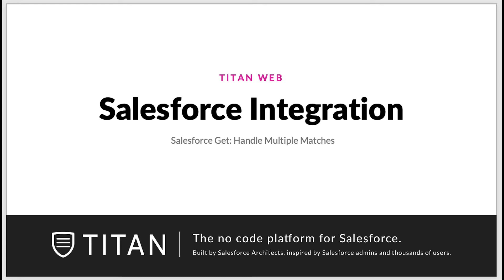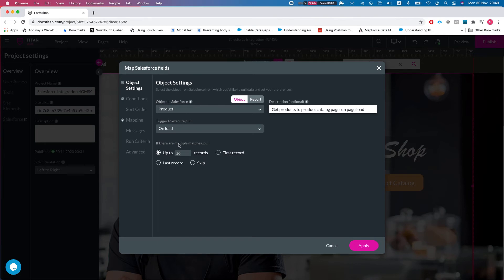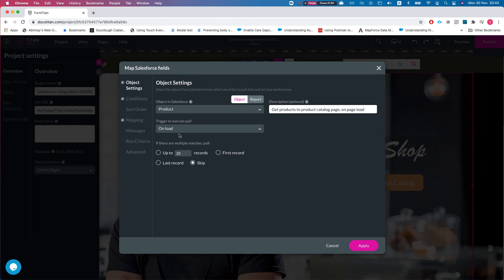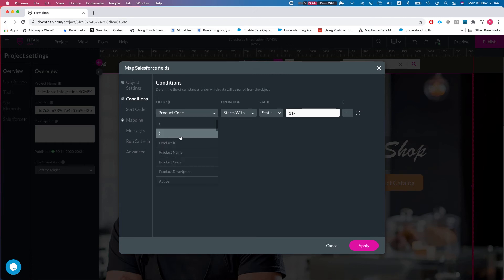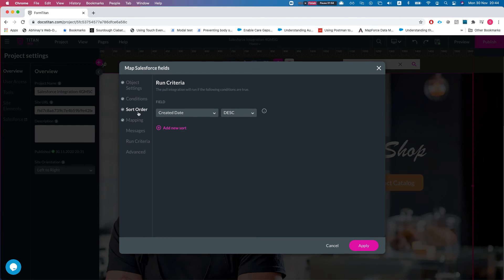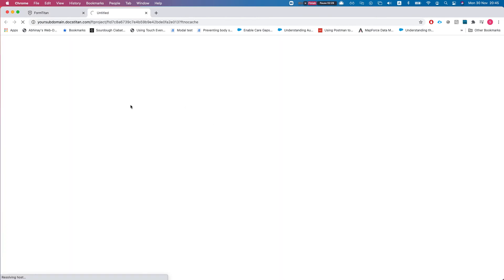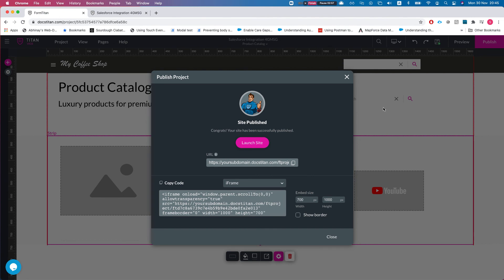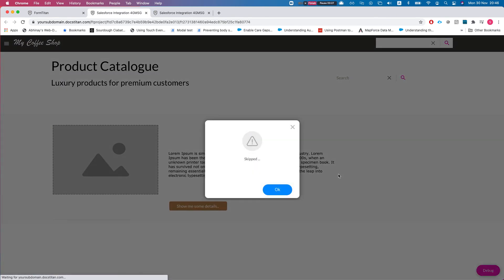Read multiple matches from Salesforce using a GET in Titan web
We will give you an overview on how to read multiple matches from Salesforce and display them on your website, portal, or community fully integrated with Salesforce using Titan Web.To find out more head over to go